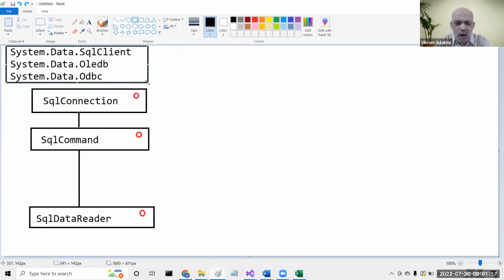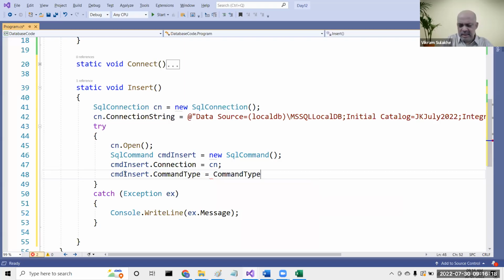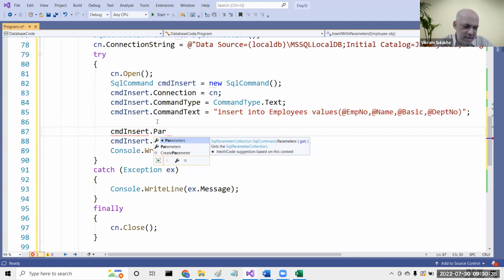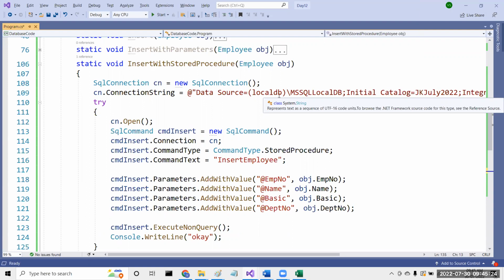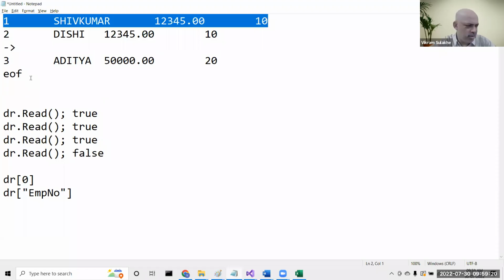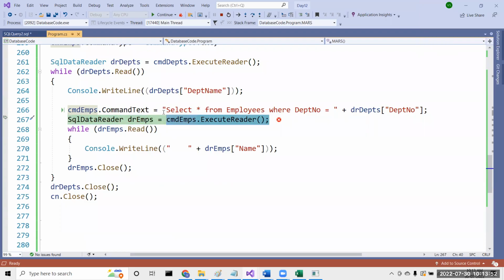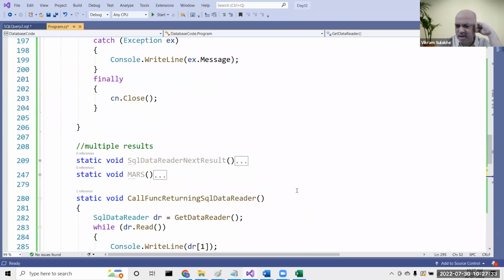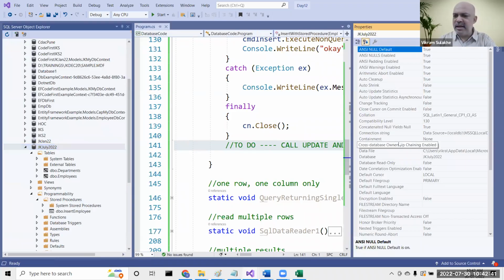14 - .NET (Dot Net) CDAC Module - CDAC Full Course - .NET Programming | Beginner to Advanced